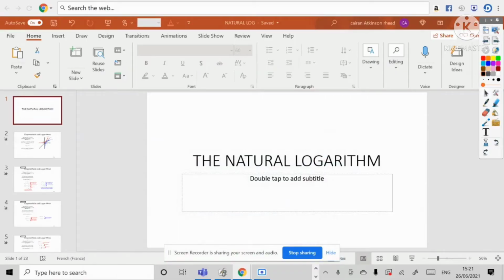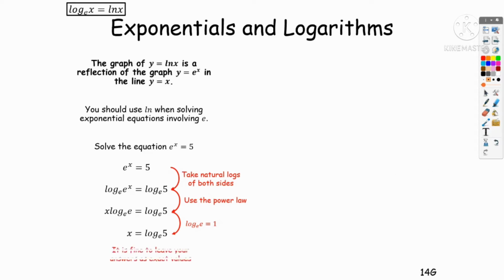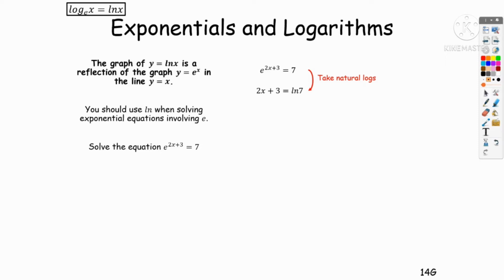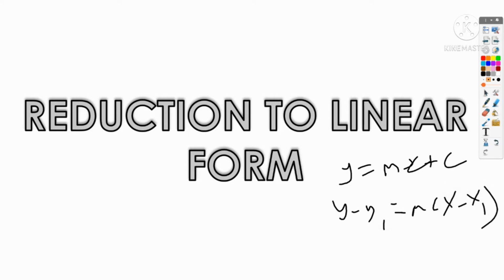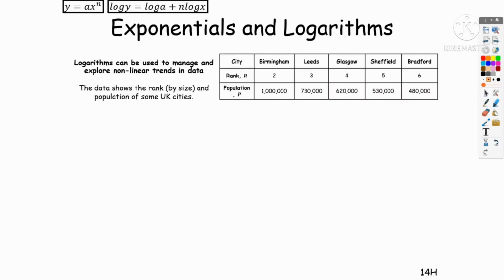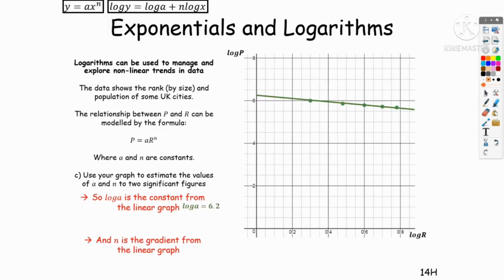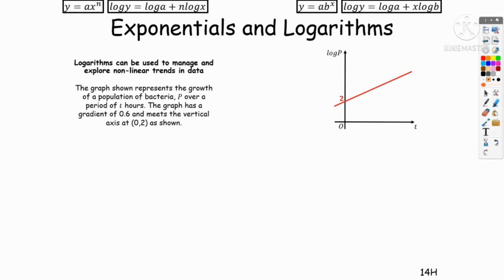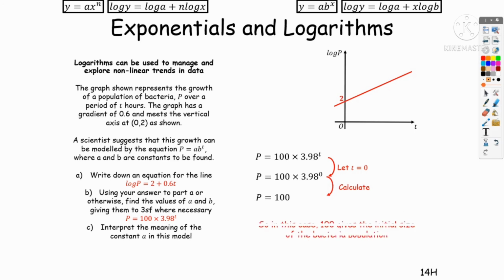The Natural Logarithm - A Level Maths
This is designed to introduce the Natural Logarithm from the beginning and use it with the log Laws from the previous video in this section.

MUSIC - to find the music copy what is below into your search engine or via the YouTube app
inspiration feat aveilla

four doors away Phyllis Downey

watch me geographer

Blue Declan dp

Liqwyd summer nights

Hope to get to a 1,000 before the end of the year